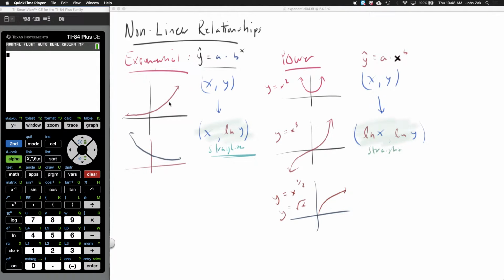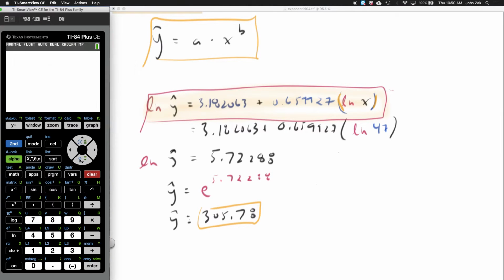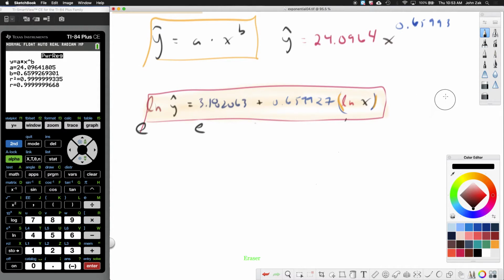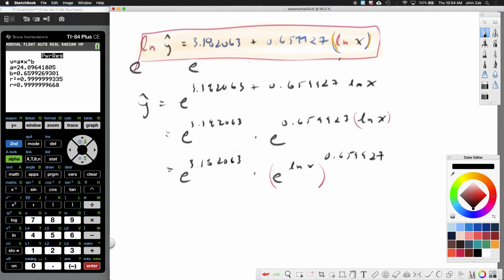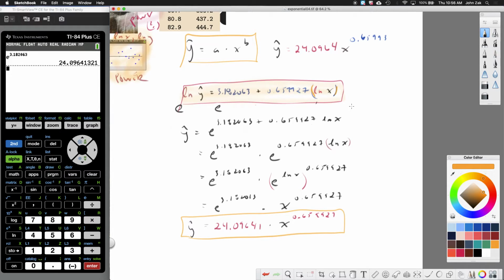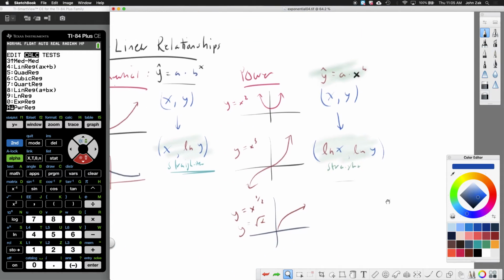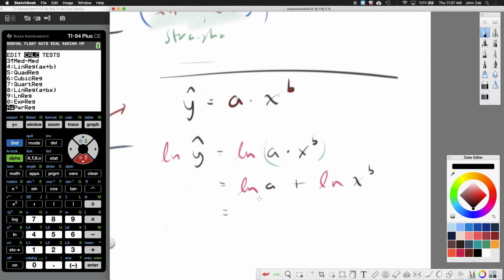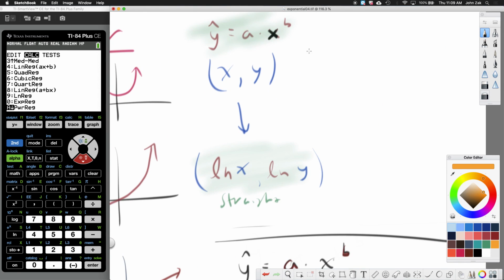AP Statistics Review Topics: Proving (ln x, ln y) Straightens Data with a Power Relationship